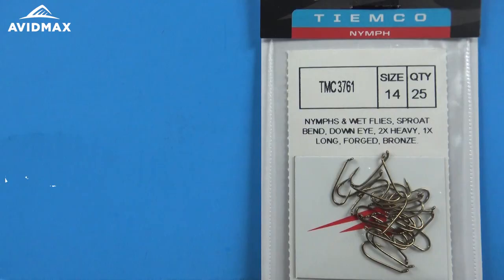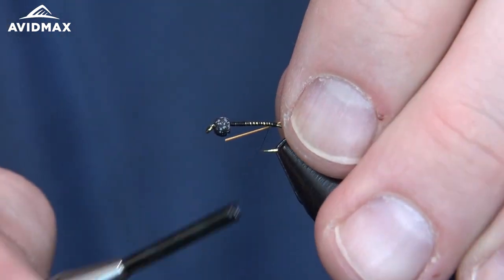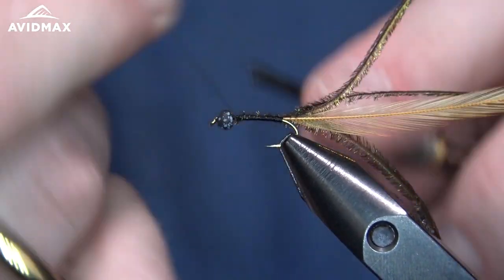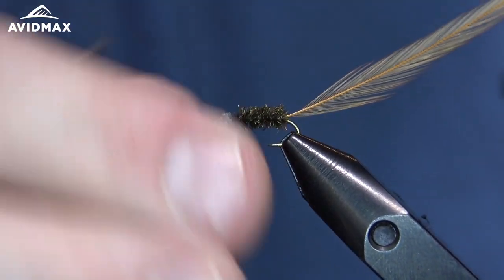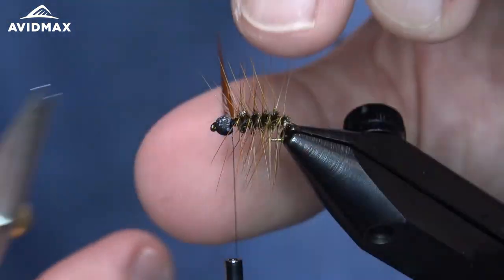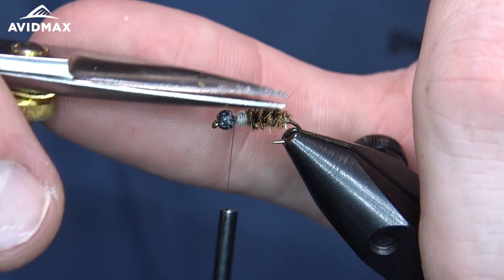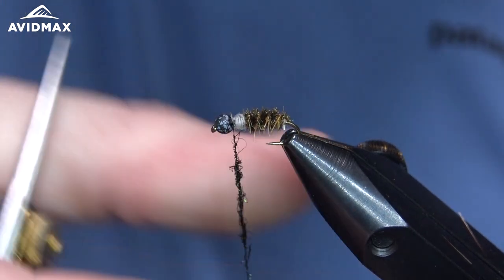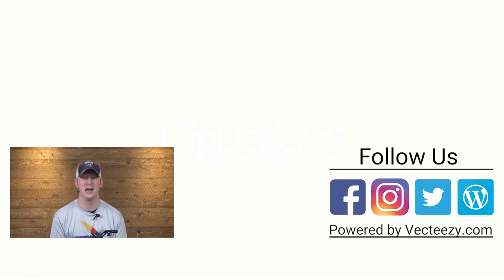How to tie the Beadhead Cased Caddis | AvidMax Fly Tying Tuesday Tutorials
In this week’s episode of Tying Tuesdays, watch as Brady ties the Beadhead Cased Caddis!